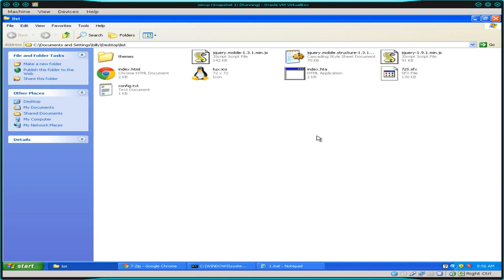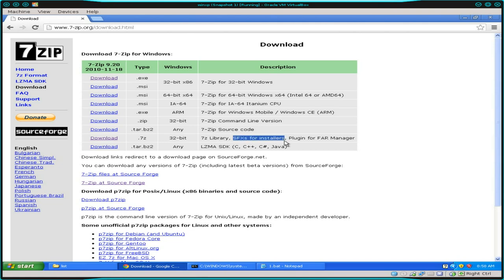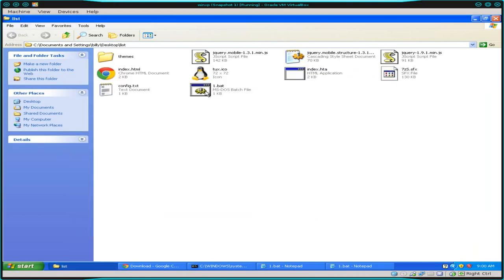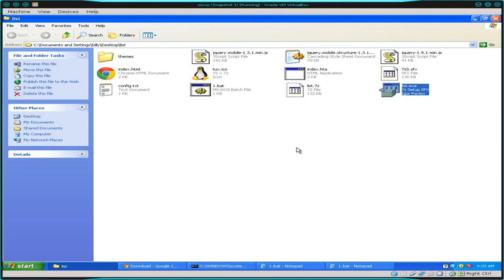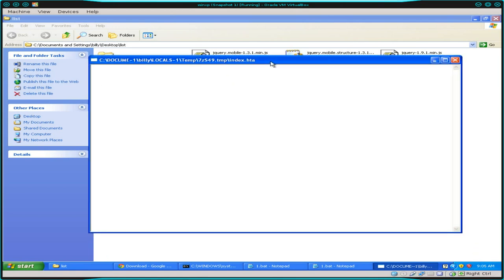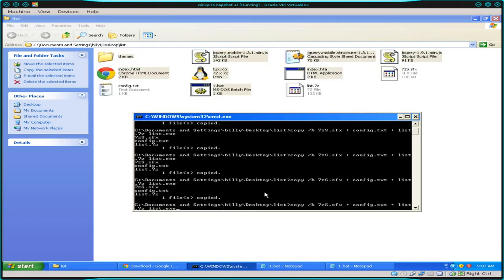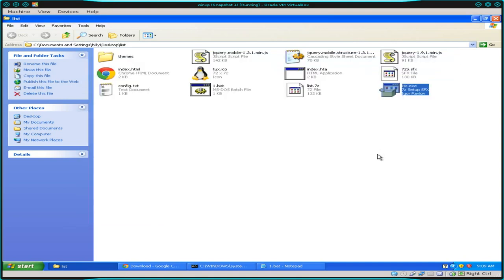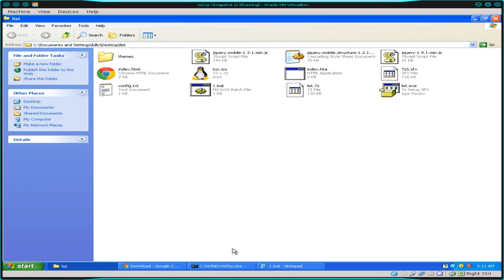Self Extracting EXE installer using 7zip on Windows or Linux 7zS.sfx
Information on config.txt